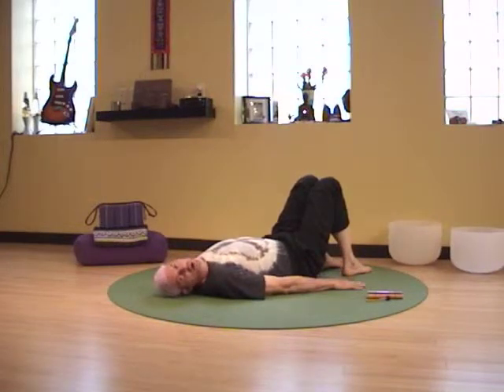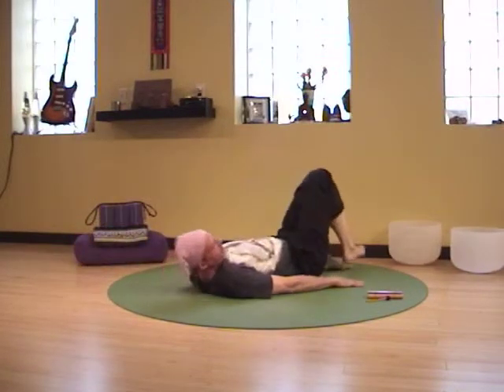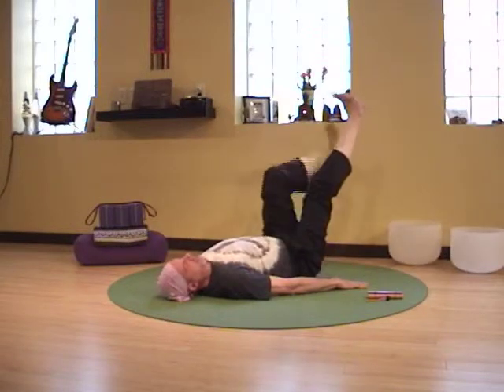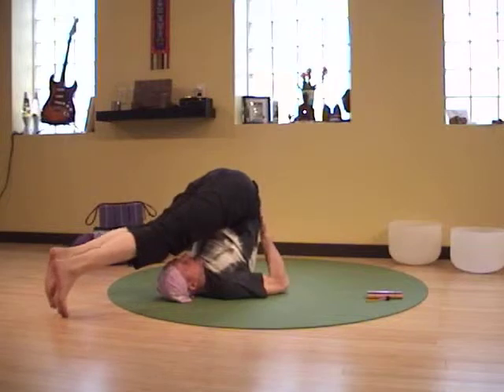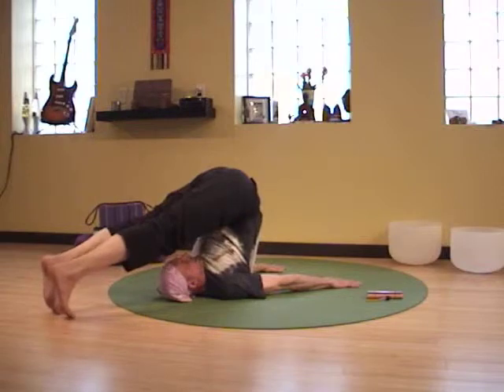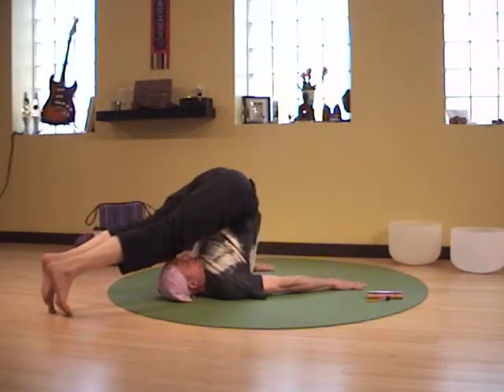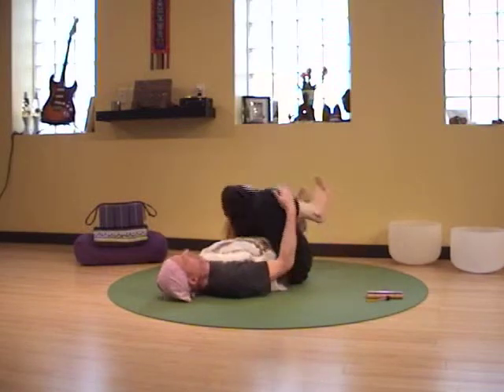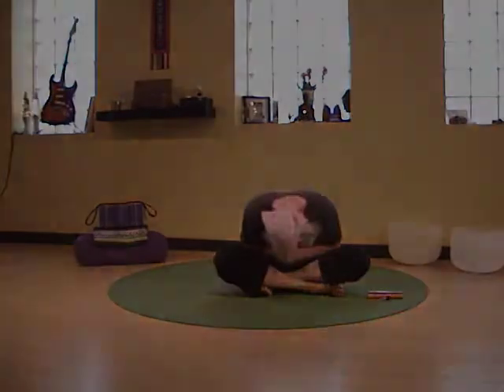A JOURNEY OM: Yoga Pose of the Day, HALASANA